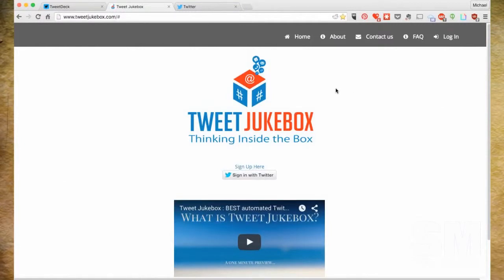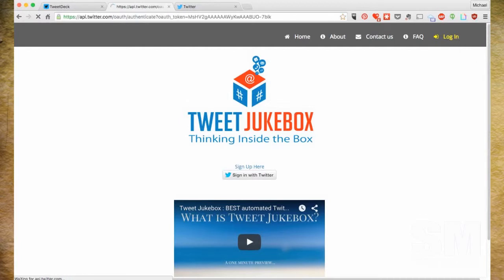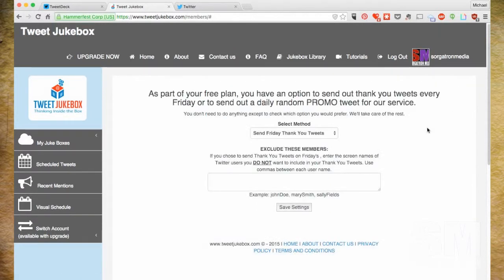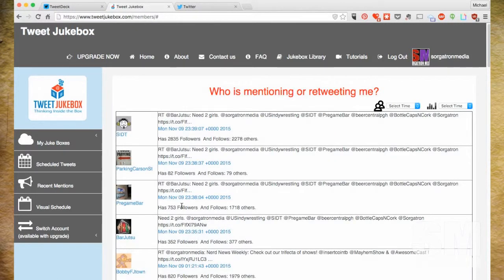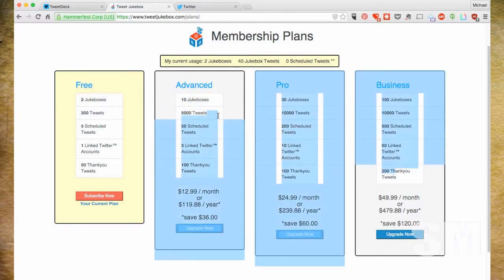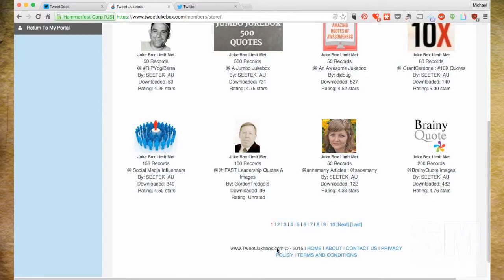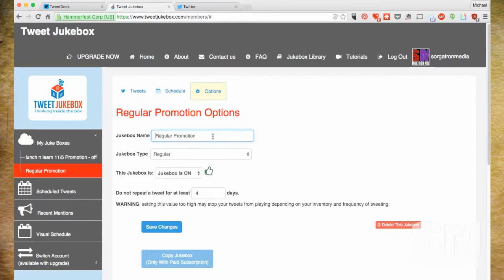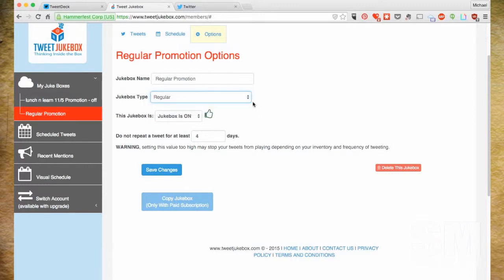Basic Sorganomics: How to Use TweetJukebox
We take a deep look on how to use TweetJukebox.com